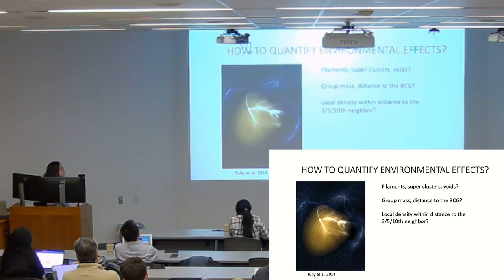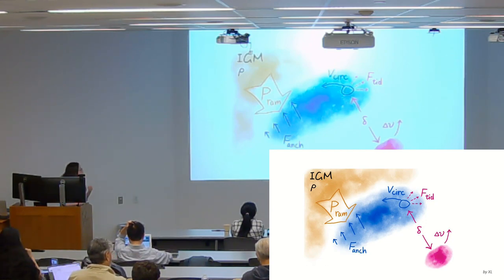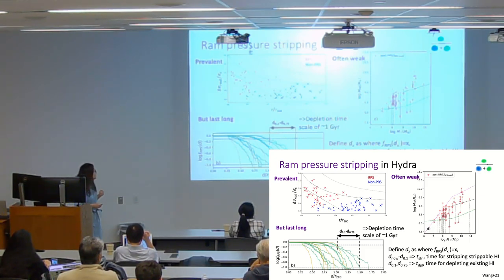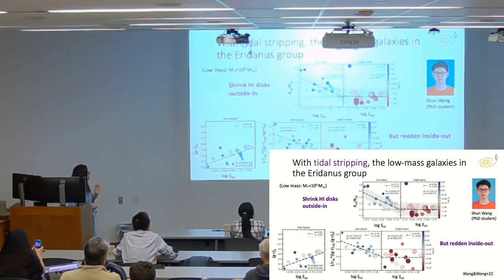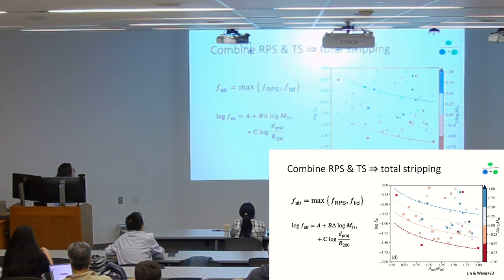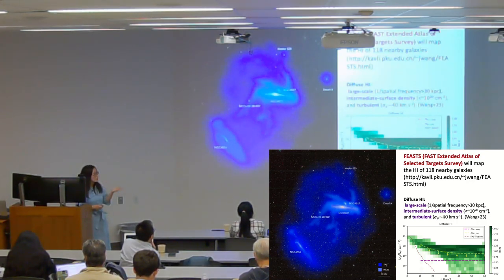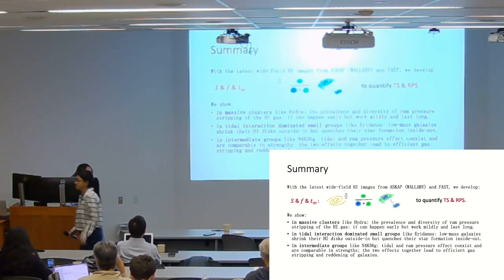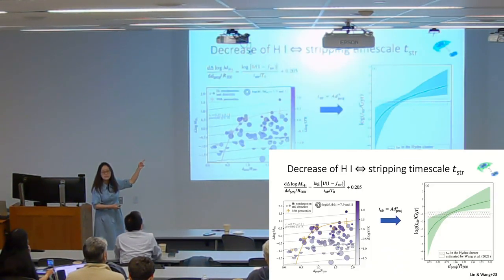2023 UCSC Galaxy Workshop Jing Wang: Quantifying different environmental effects that cause gas...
Quantifying different environmental effects that cause gas depletion in nearby groups/clusters